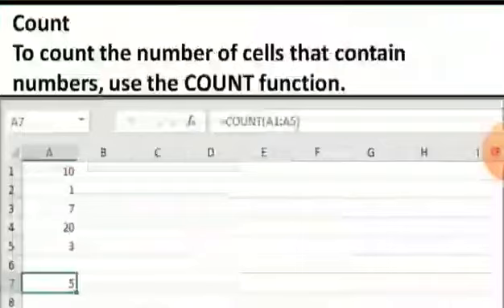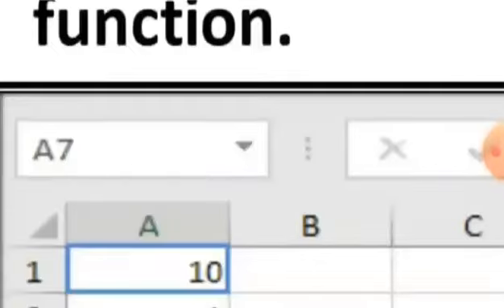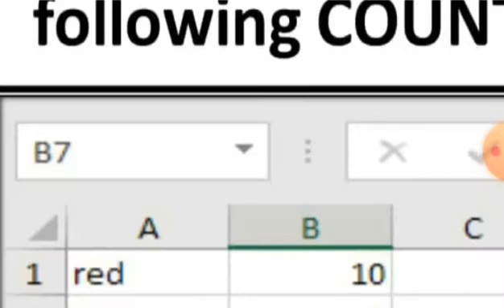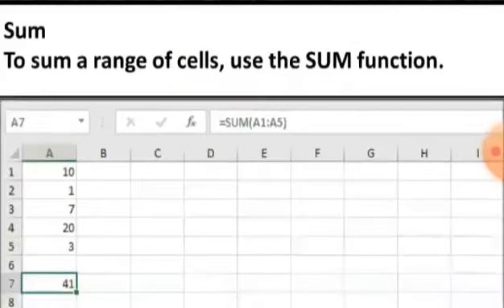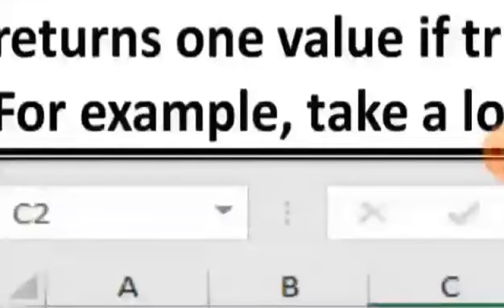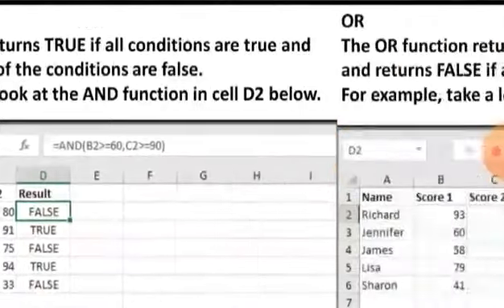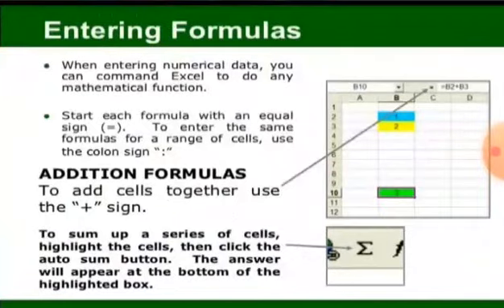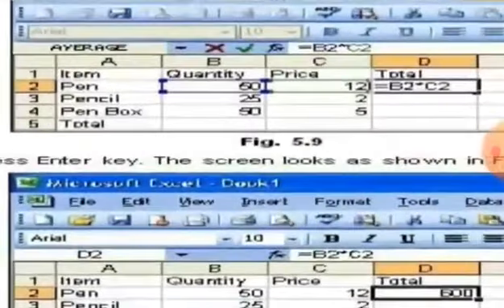Class 7th | Computer | Chapter 2 Formulas in Excel Part 2